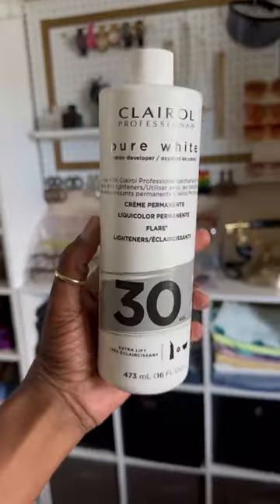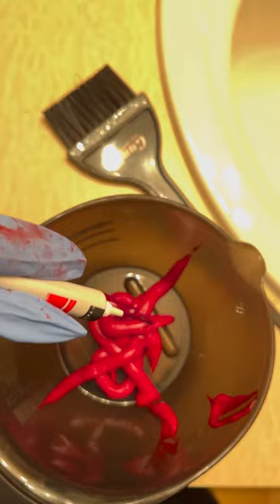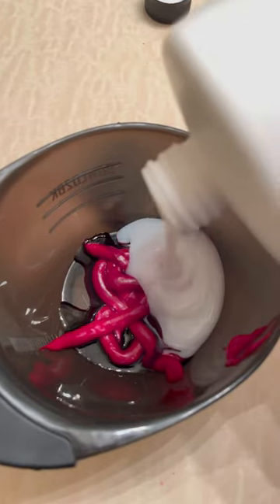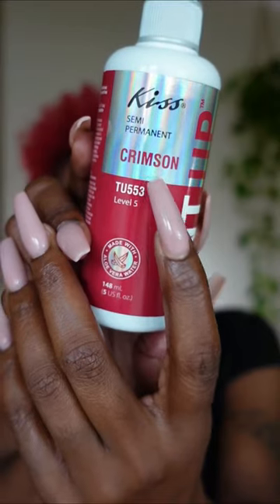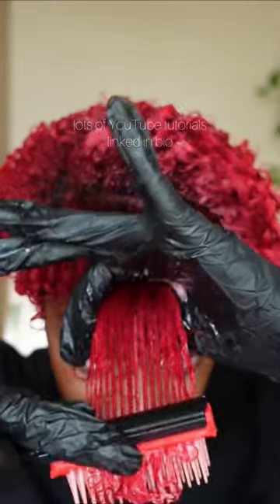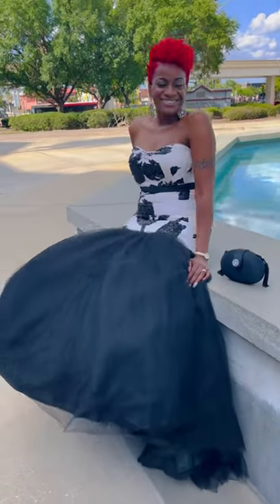WHAT COLOR IS YOUR HAIR?